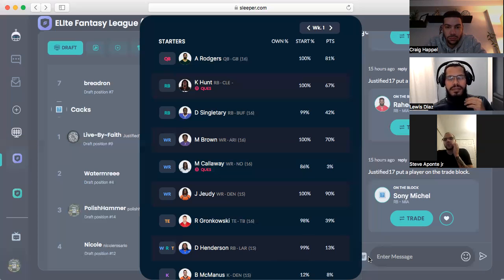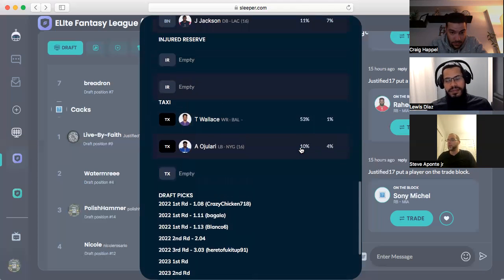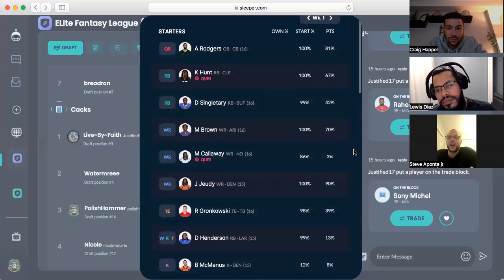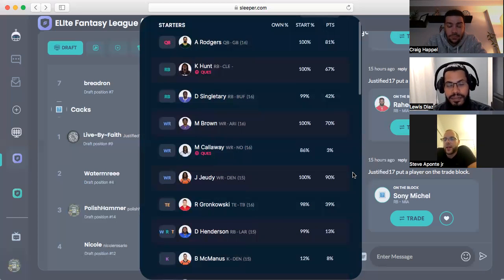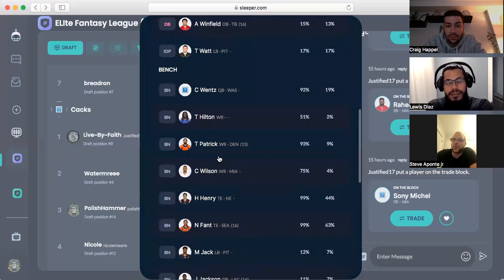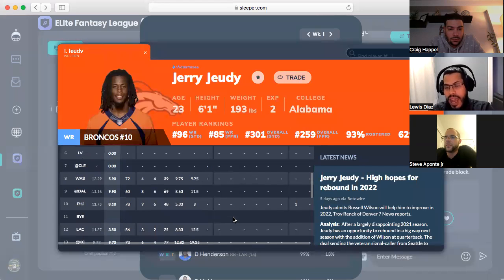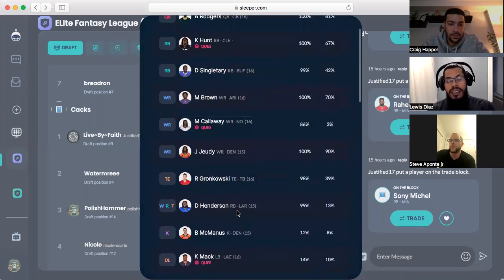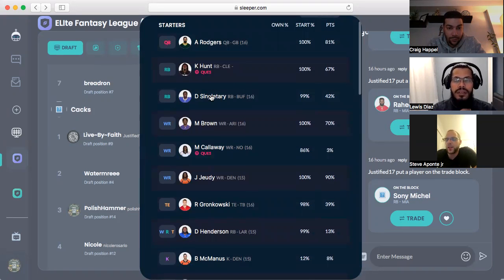Grading Dynasty Teams Ep. 5